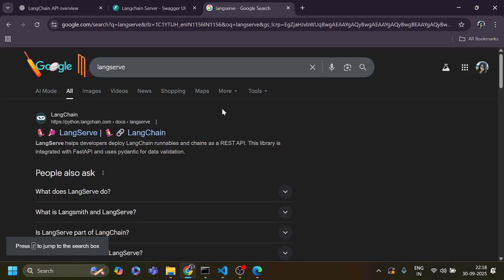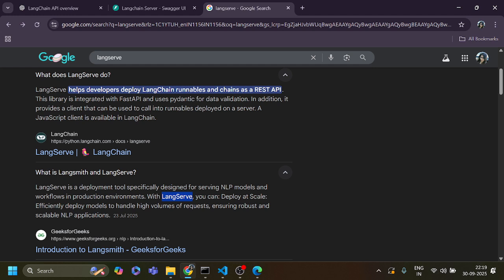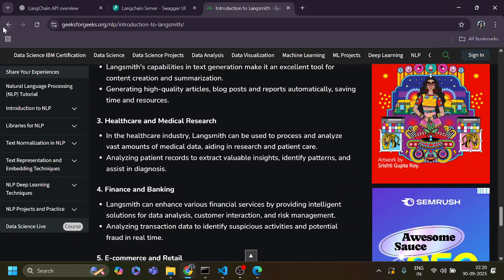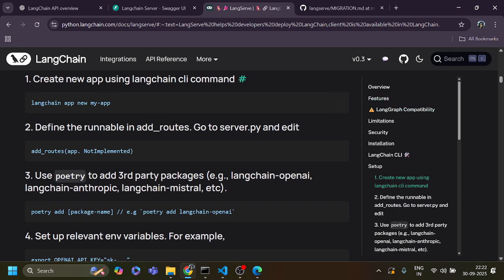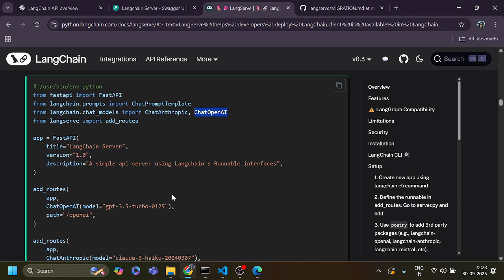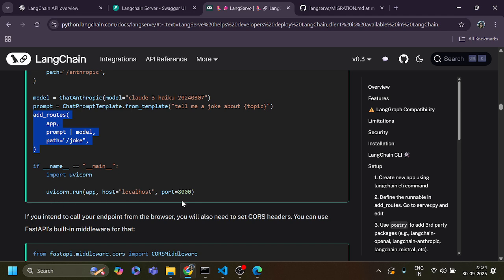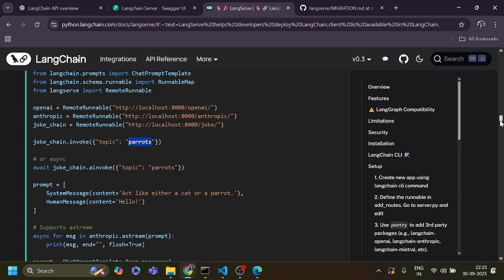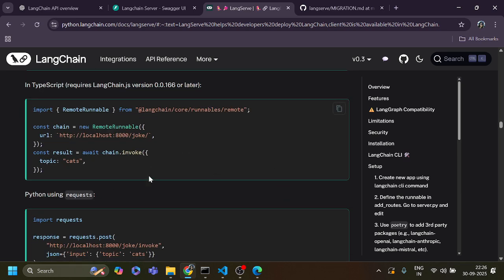Applications of LCEL | Deploy LangChain Apps with LangServe | Agentic AI Bootcamp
Welcome back to the Agentic AI Hands-On Bootcamp! ⚡
In this session, we explore how to apply LCEL (LangChain Expression Language) and deploy AI pipelines using LangServe — the official LangChain deployment framework.

You’ll learn step-by-step:
✅ What is LCEL (LangChain Expression Language)
✅ How LCEL simplifies pipeline design
✅ What is LangServe and why it’s used
✅ How to deploy LCEL-powered apps using LangServe
✅ Create real-world AI applications ready for production

🚀 Why Use LangServe

LangServe allows you to:

Convert LCEL pipelines into REST APIs

Expose your LLM chains to web apps or agents

Simplify deployment & scaling of LangChain apps

Integrate with FastAPI and Docker easily

🧩 Applications of LCEL + LangServe

1️⃣ AI Chatbot APIs
2️⃣ Summarization Microservices
3️⃣ Document Retrieval Systems
4️⃣ Agent-based Workflows
5️⃣ Multi-Model Orchestration

LangServe tutorial,
LangChain LangServe,
Deploy LangChain apps,
LCEL tutorial,
LangChain Expression Language,
LangServe deployment,
LangChain REST API,
Agentic AI Bootcamp,
LangChain production app,
LangChain deployment guide,
LangChain API tutorial,
LangChain backend integration,
LangChain FastAPI,
LangChain server,
LCEL and LangServe,
AI app deployment,
LangChain beginner to advanced,
LangChain pipeline deployment,
Nidhi Chouhan,
CodeNidhi,
LangChain tutorial 2025

LCEL LangChain tutorial

LangServe tutorial for beginners

Deploy LangChain apps using LangServe

LangChain REST API example

LCEL and LangServe explained

Nidhi Chouhan AI Bootcamp

CodeNidhi LangChain series

Agentic AI Hands-on Bootcamp